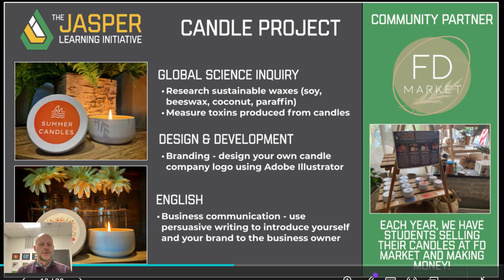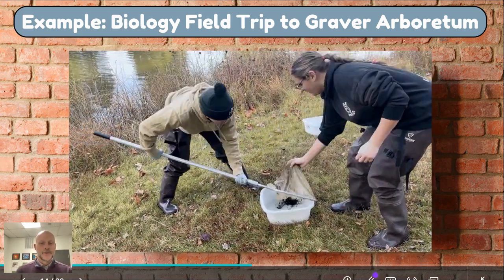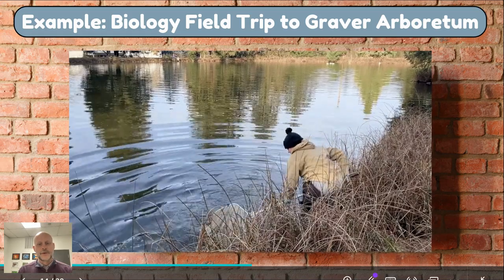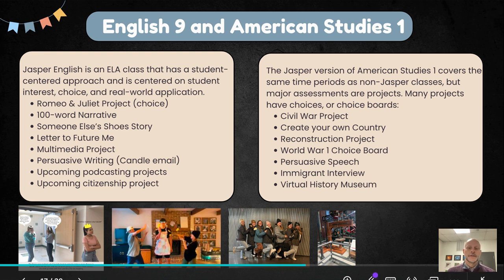Jasper Courses and Projects